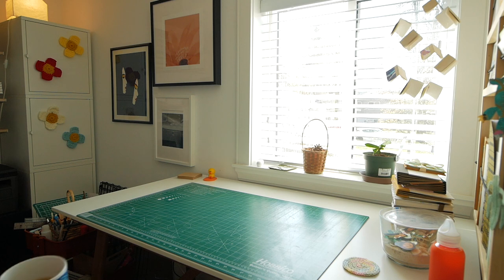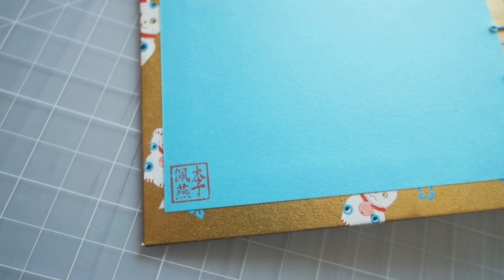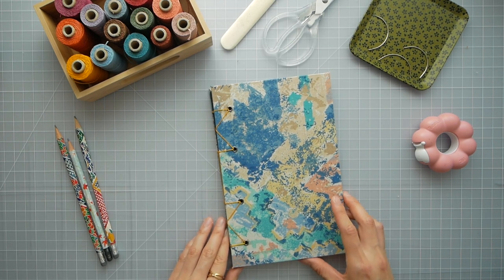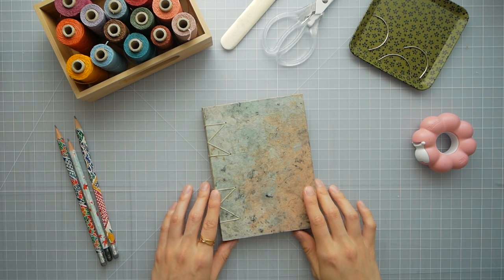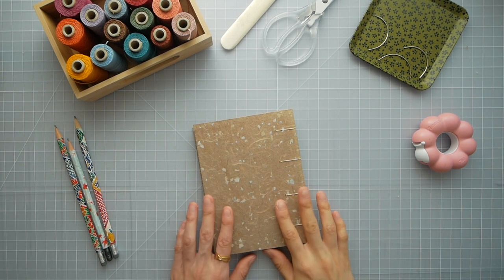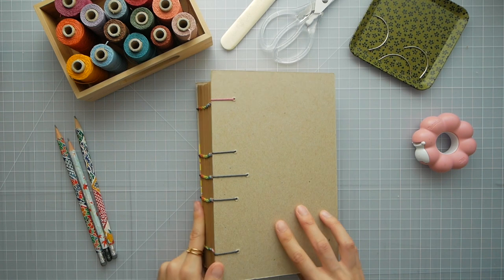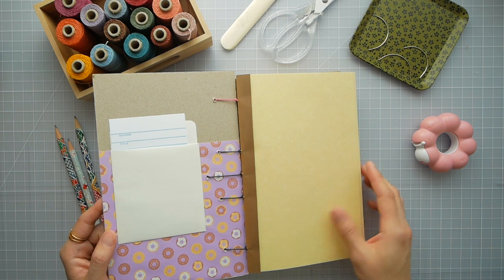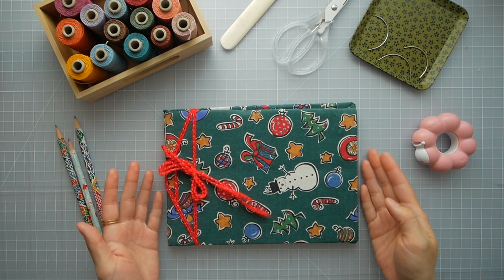How I Started Bookbinding ✦ revisiting old books 📚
Walking down memory lane with my early projects! I don't know what happened with the first books I ever made, but these are from when I started bitter melon bindery. I share my story of starting bookbinding at 6:45.

Produced on the unceded territories of the xʷməθkʷəy̓əm (Musqueam), Sḵwx̱wú7mesh (Squamish), and Sel̓íl̓witulh (Tsleil-Waututh) Nations - my home!